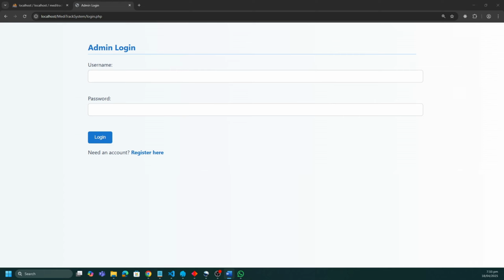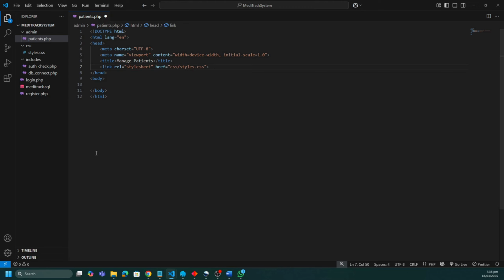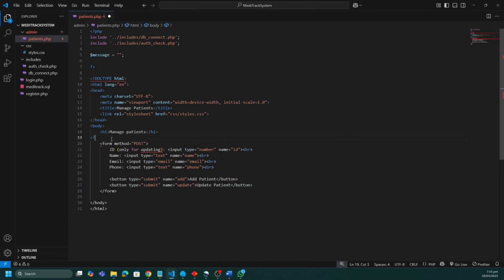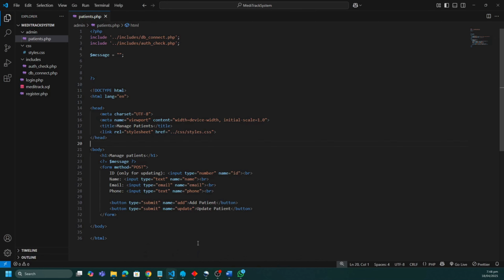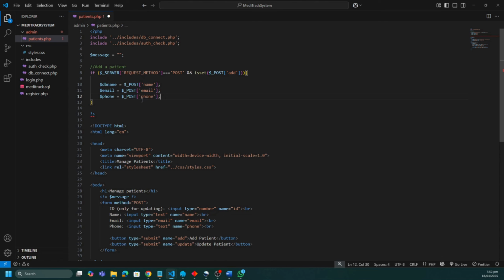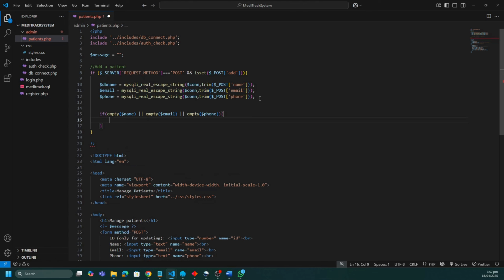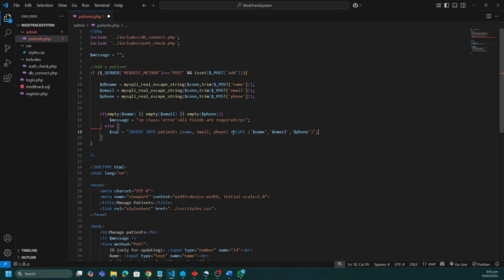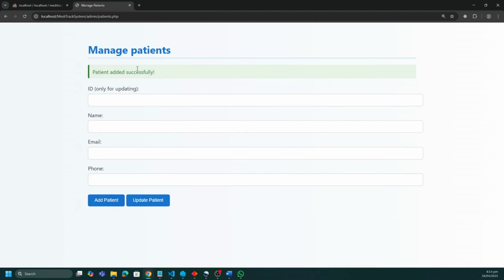MediTrack PHP Tutorial – Add New Patient to Database | PHP & MySQL Form Handling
In this video, we build the Add Patient functionality in MediTrack — our medical tracking system. Learn how to create a clean and functional PHP form that collects user input, validates it, and inserts patient data into the MySQL database.

What You’ll Learn:
- How to collect form input with PHP
- Validating user input to avoid empty fields
- Inserting data into MySQL using mysqli_query()
- Using mysqli_real_escape_string() for security

📁 File: patients.php

Next up: Updating existing patients in the database!